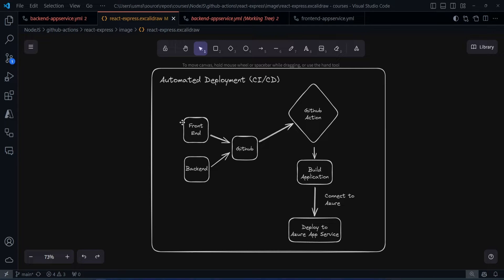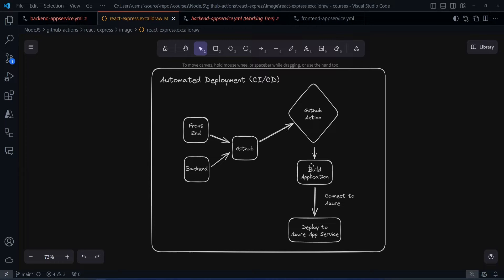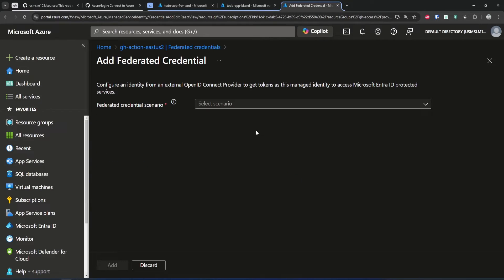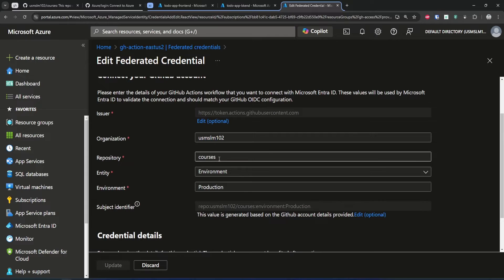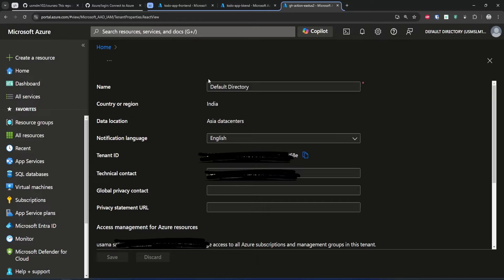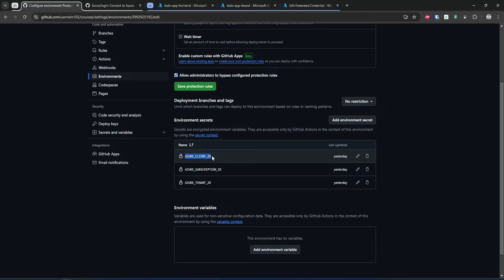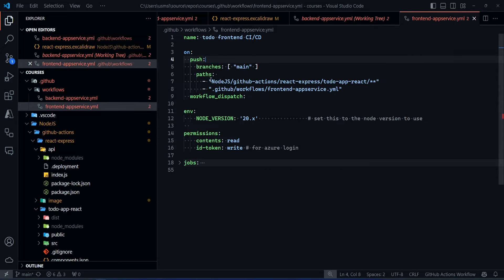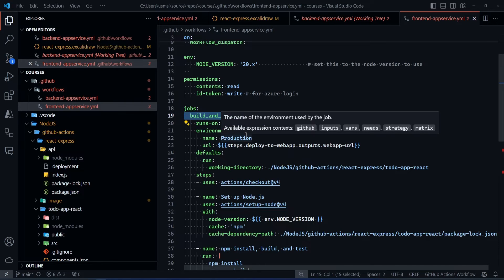Deploy React & Express App to Azure App Service Using GitHub Actions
In this video, I demonstrate how to deploy a full-stack application with a React frontend and an Express.js backend API to Azure App Service using GitHub Actions. I guide you through setting up a CI/CD pipeline, configuring GitHub Actions workflows, and deploying both frontend and backend components to Azure seamlessly. This tutorial is designed for developers looking to automate their deployment process using GitHub Actions while leveraging Azure's powerful hosting services.

By the end of this video, you'll learn:

How to set up GitHub Actions for CI/CD.
Automating the deployment of a React frontend and Express.js backend.
Deploying to Azure App Service using GitHub workflows.

Timestamp:
00:00 Introduction
02:26 Setup Azure Auth for Github Action
6:20 Setup Github Environment and secret
8:20 Frontend Github Action YAML walkthrough
13:35 Backend service  Github Action YAML walkthrough
15:10 Running Github Action
15:59 triggering new deployment and testing